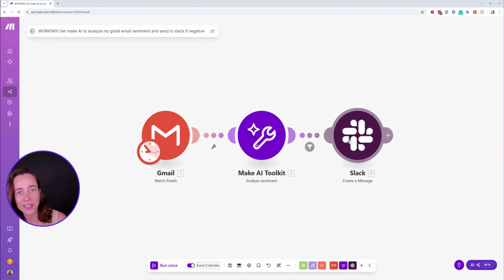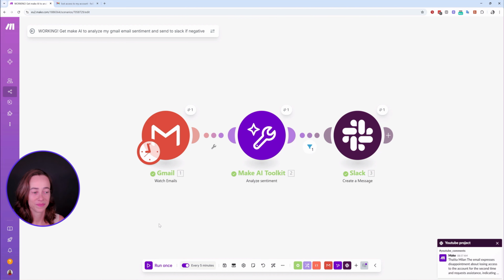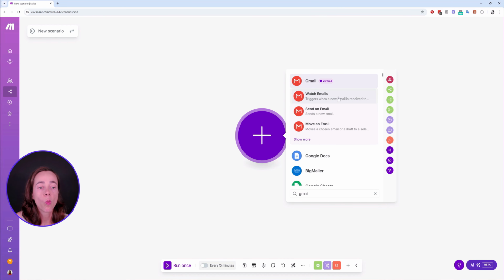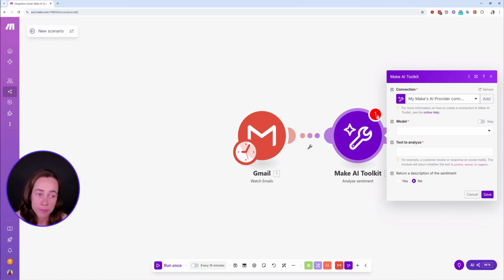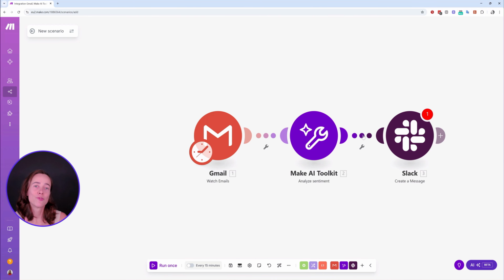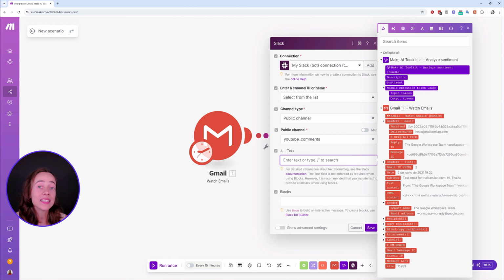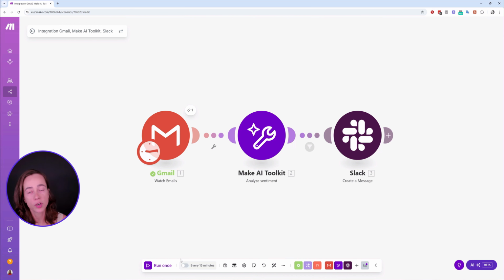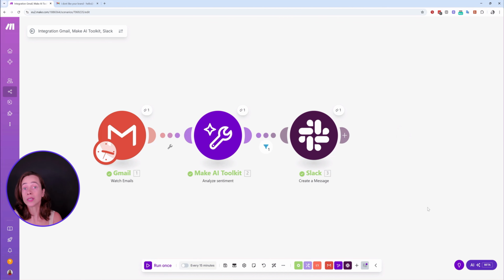Can AI Catch Negative Customer Emails? | Make.com Tutorial for Sentiment Analysis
Drowning in support emails and reacting too late to unhappy customers? In this tutorial, I show entrepreneurs, marketers, and small teams how to auto-flag negative emails using AI and push them straight into a dedicated Slack channel—so you can triage the hottest issues fast, protect churn, and wow customers with response time.

You’ll learn:

- How to watch a Gmail inbox in Make.com
- Run AI sentiment analysis (negative/neutral/positive)
- Filter only the negatives and post rich alerts to Slack (with sender + explanation)

Timestamps:

00:00 Intro: why this automation matters
00:16 Workflow overview (Gmail → Sentiment → Slack)
00:34 Best use cases (support triage, priority channel)
01:00 Core logic recap
01:26 Why Make.com + quick platform tour
01:44 Demo #1 setup (sending an “angry” email)
02:54 Demo result: Slack alert appears
03:15 How a team would use the channel
04:00 Build it step-by-step
04:03 Scenarios = automations in Make
05:06 Paid vs free, tokens & models
05:23 Trigger: Gmail “Watch emails” + account connect
06:35 Folders, filters, mark-as-read options
07:45 Run window & starting point
07:55 Step 2: Make AI “Analyze sentiment” (model choice)
09:28 Map email text + return explanation
10:11 Step 3: Slack message action
11:07 Add filter: sentiment is negative
12:51 Compose alert: sentiment, description, sender
14:45 Data mapping explained
15:21 Pro tip: test one module at a time
15:54 Demo #2: second test email
17:03 Slack notification confirmed
17:49 Wrap-up & next steps
17:59 Alternatives (OpenAI, Gemini, Perplexity)
18:28 Upcoming beginner Make.com tutorial